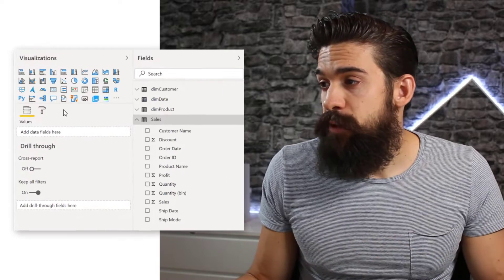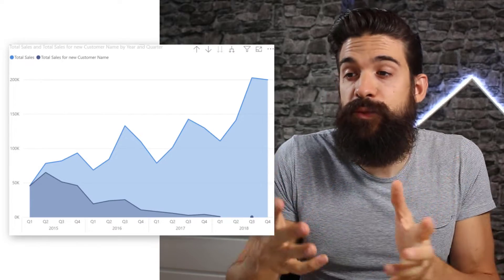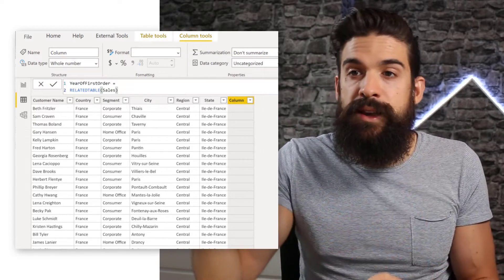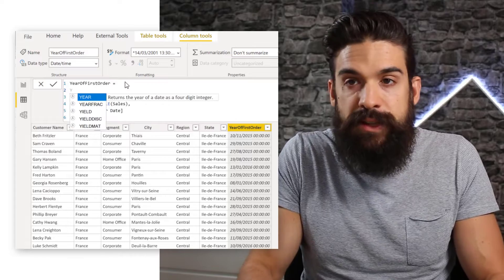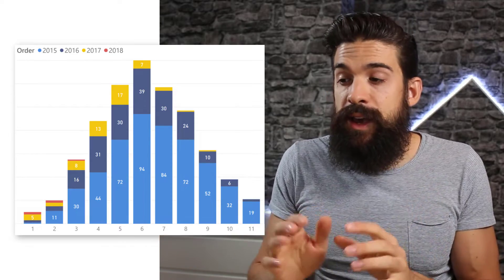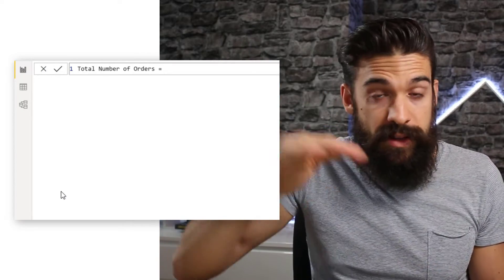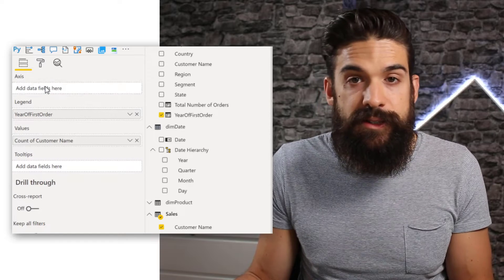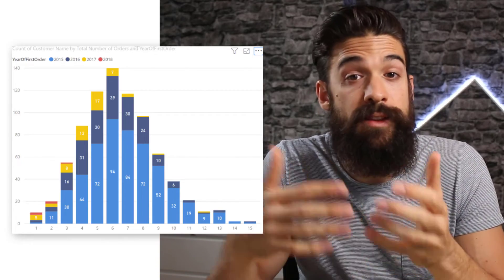Power BI Practice Solution ROUND #6 I Analyze your data by COHORT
Topline numbers are often hiding underlying trends that can be revealed once you analyze your data by cohort. In this Power BI Practice Round we break apart the customers (create cohorts) based on the year of first purchase.

Requirements:
     - Create an area chart that shows total sales over time by year and quarter
     - Add a measure that calculates the total sales for new customers
 While there does not seem to be a problem with the top level sales, the sales for new customers is going down. To get more insights you have to break down revenue by different customer cohorts.
     - Create a calculated column that returns the first year of purchase.
     - Insert a 100% stacked column chart. Show years on the axis, total sales on values, and year of first order on the legend
     - Create another cohort based on the Number of Orders per Customer. Do this using a calculated column
     - Insert a stacked column chart with Number of Orders per Customers on the x-axis and the distinct count of customers on values. Place the year of first order on the legend.